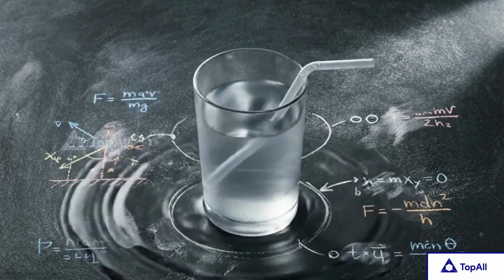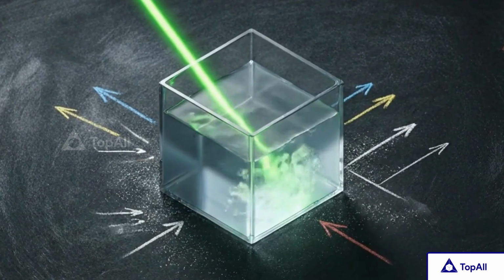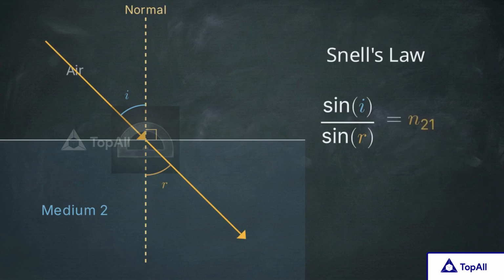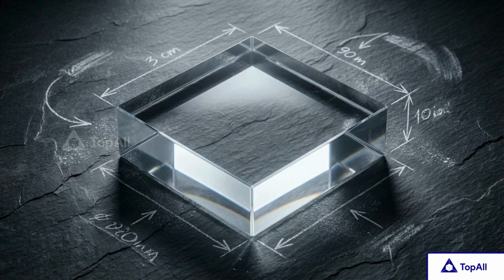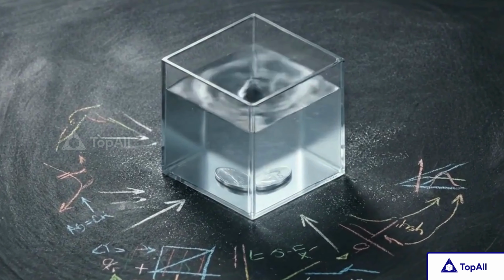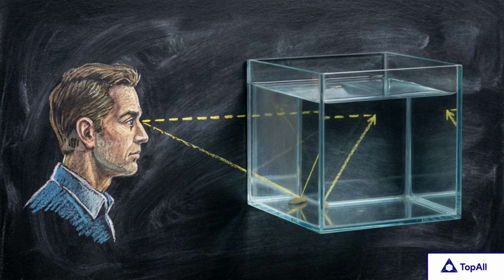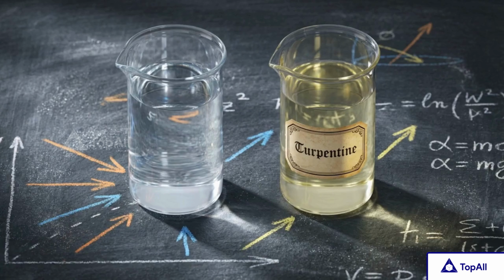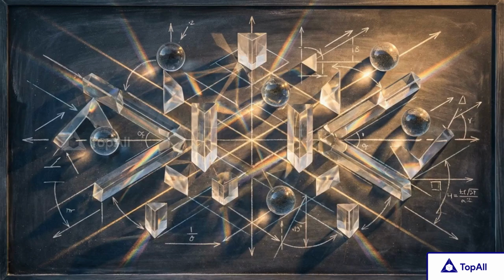Refraction Explained Simply | Class 12 Physics | Chapter 9 | Ray Optics!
Refraction is one of the most fundamental concepts in Ray Optics and is extremely important for NEET and JEE students. It explains how light changes its direction when it moves from one medium to another, and this idea is the base for understanding lenses, optical devices, and many image formation concepts. A strong understanding of refraction helps students handle both theory and numericals more confidently. With TopAll, core Physics concepts like refraction are explained in a simple, clear, and student-friendly style so you can build a strong base for exams.